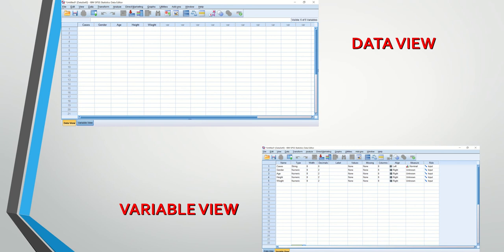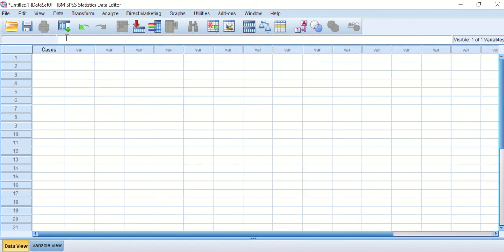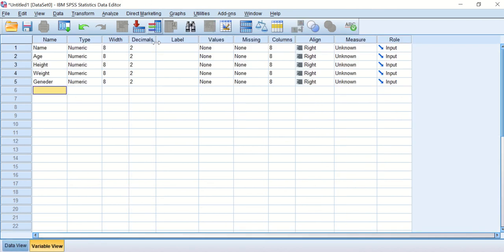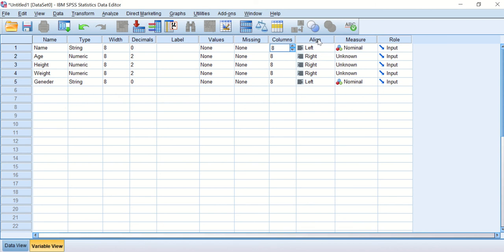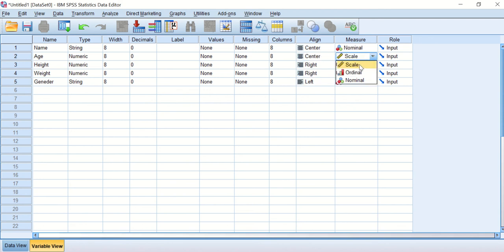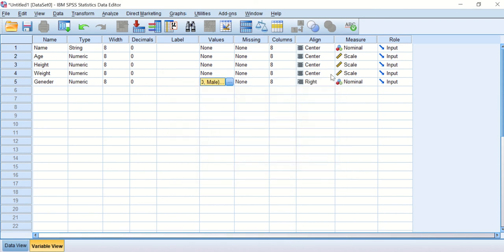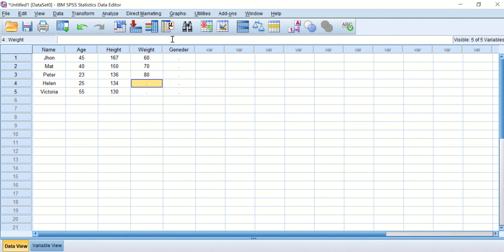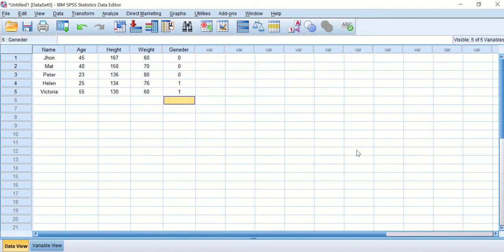Data entry in SPSS tutorial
How to enter data cases and variables in SPSS
How to insert data into SPSS
DATA view and variable view